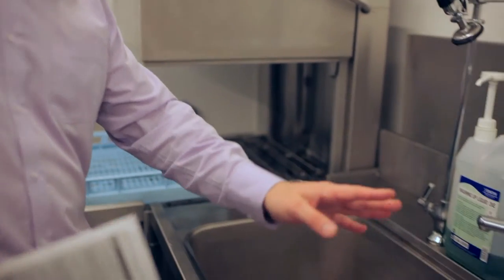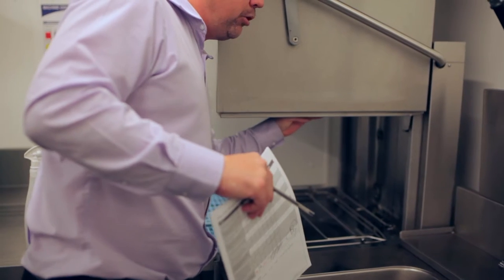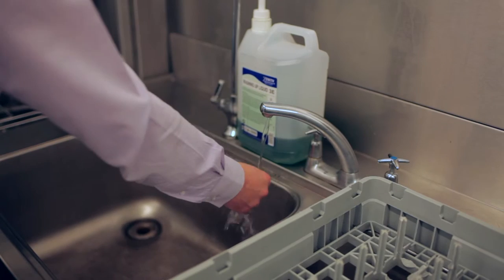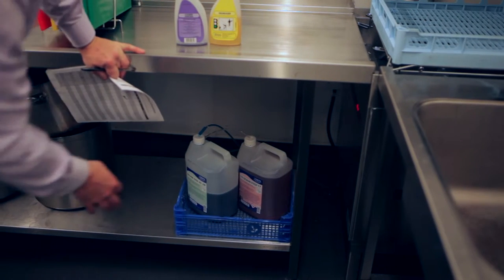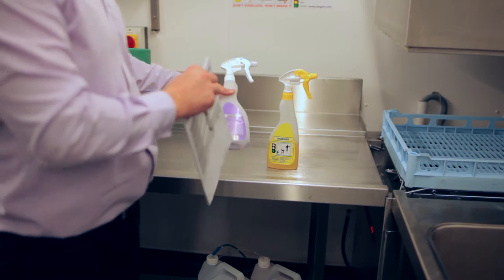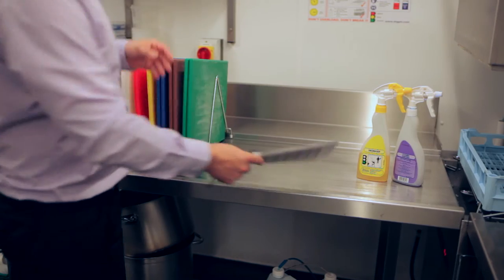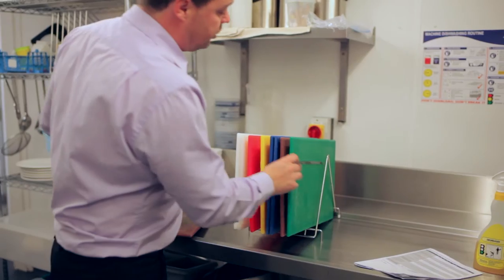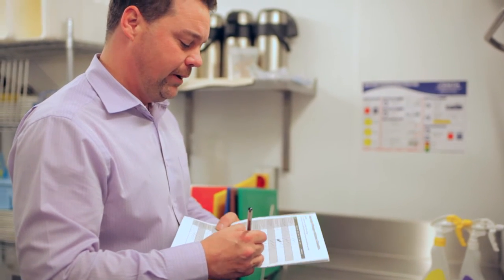Dishwasher and Board Checks